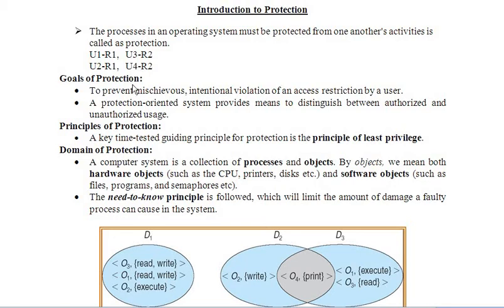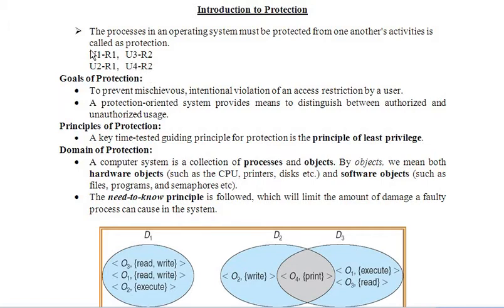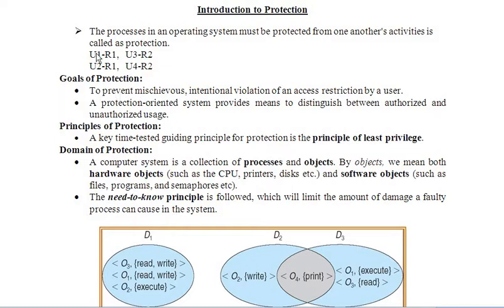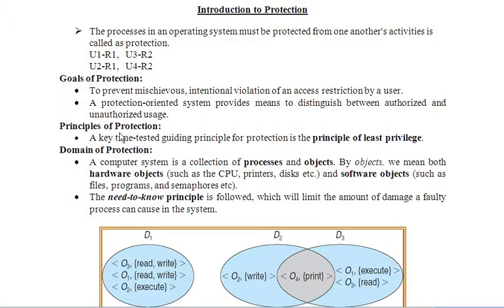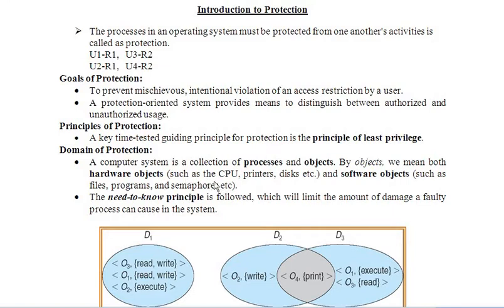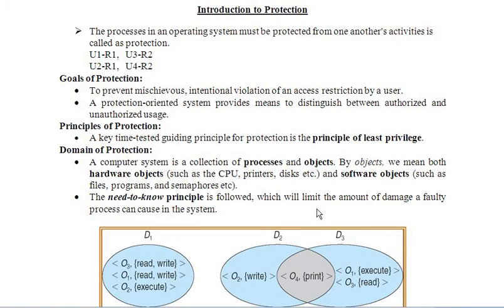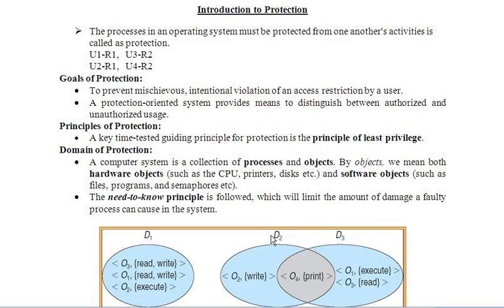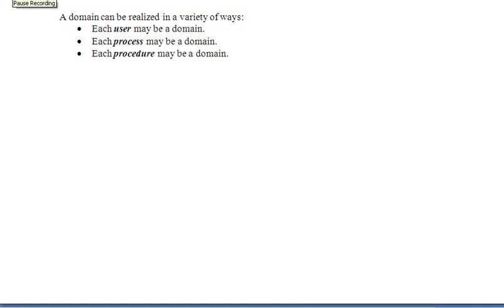Inroduction to protection of the system